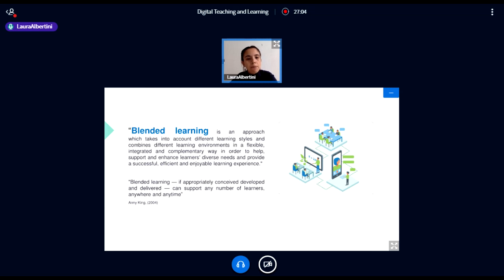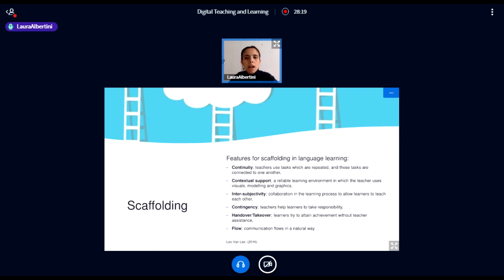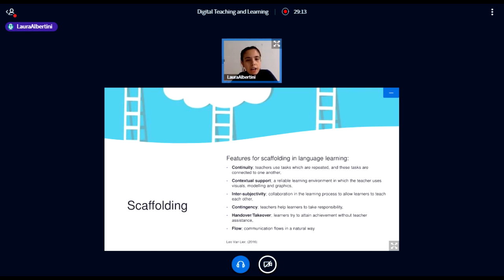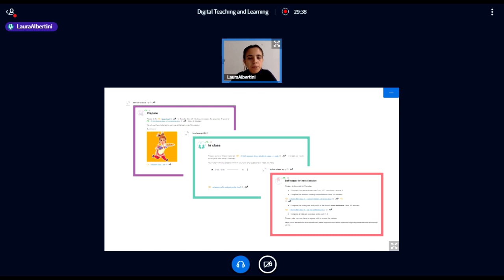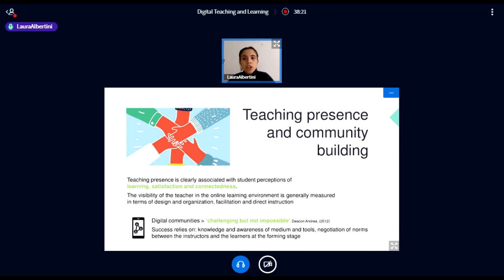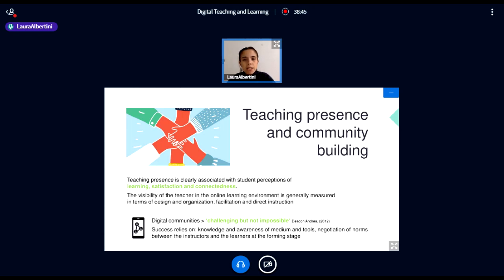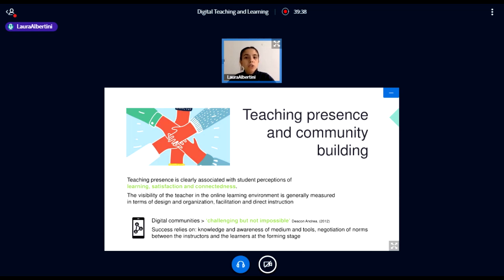‘Begin at the Beginning’: Teaching and Learning Beginners Italian in a Blended Environment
The paper '‘Begin at the Beginning’: Teaching and Learning Beginners Italian in a Blended Environment' has been presented in the framework of the 14th edition of the International Conference Innovation in Language Learning (Hybrid Edition) held on 11-12 November 2021.